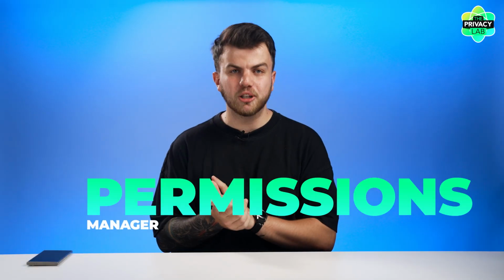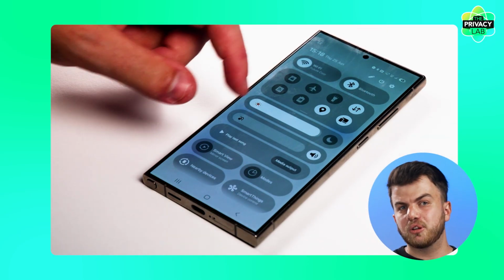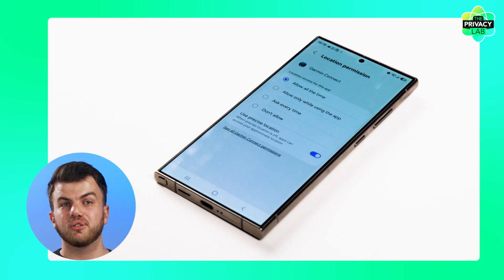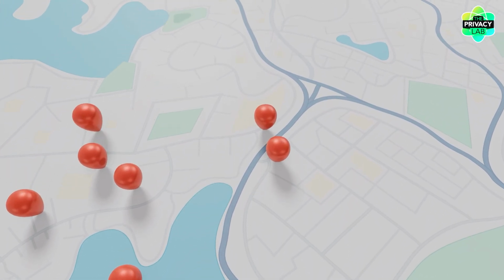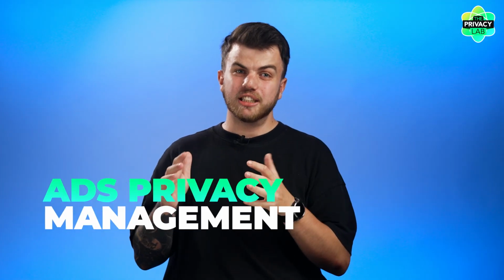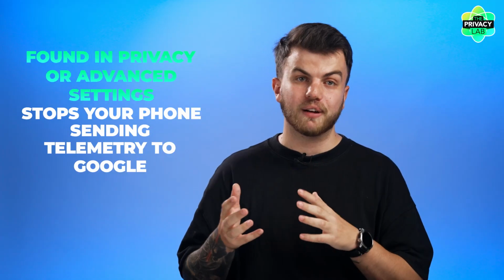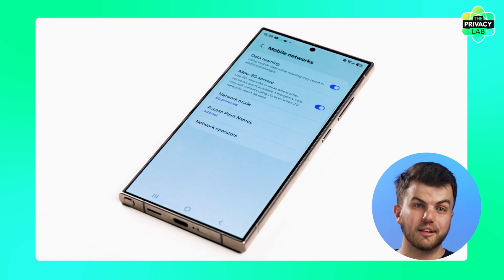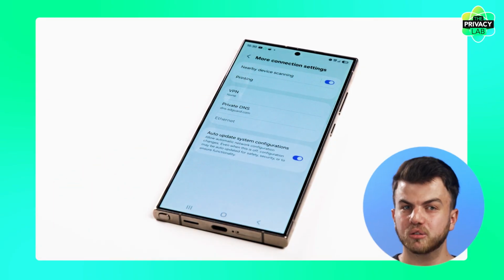The top 5 Android privacy settings to change NOW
Android devices can often have privacy and security issues – but there are plenty of small changes you can make in the settings to improve this. Here, Rob runs down 5 free ways you can improve your Android's privacy without even installing an app.

0:00 – Intro
0:18 – Camera + mic permissions
1:06 – Lock down your location
2:04 – Avoid targeted ads
2:34 – Pause Google activity
2.54 – Turn off 2G
3:12 – Set up private DNS
3:42 – Stop notifications showing when locked
3.54 – Use the privacy space
4:03 – Let us know your tips!

The Privacy Lab is a collaboration of digital privacy advocates who write for Tom's Guide, TechRadar, and other Future publications. We focus on giving you unbiased advice and pride ourselves on making digital privacy accessible for everyone.